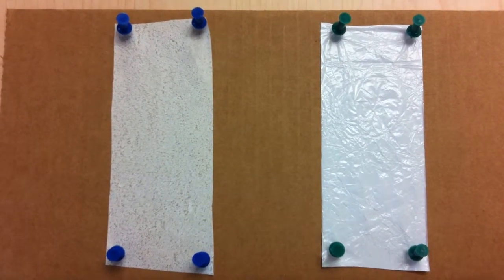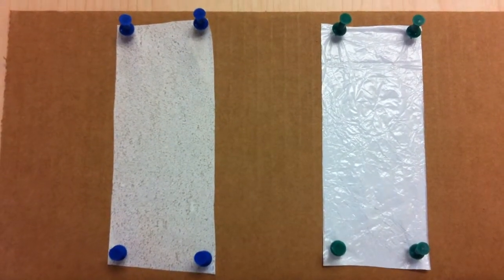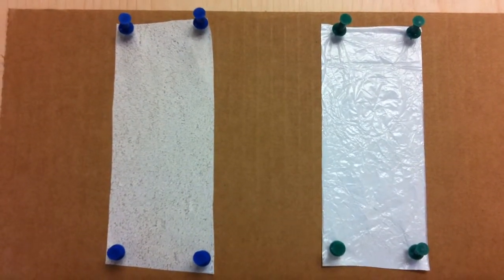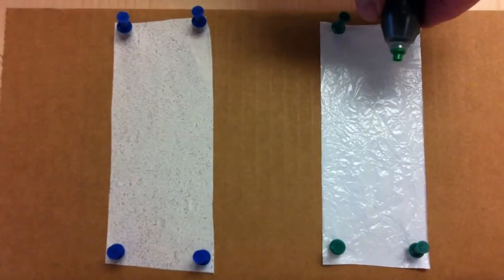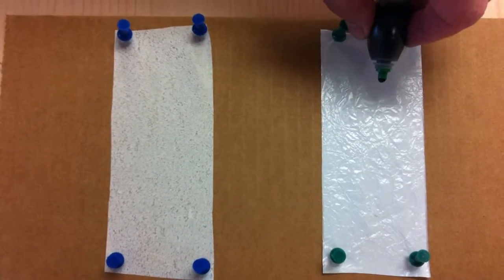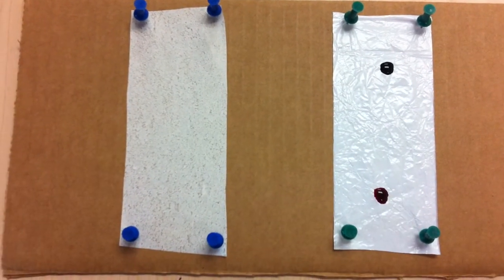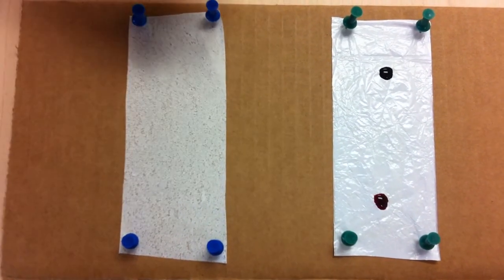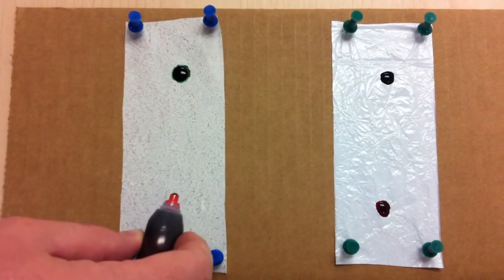Wettability-Dreamweaver Battery Separators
This video shows the dramatic difference in the wettability properties between an olefin-film based separator and our nanofiber based separators.  The wet out is dramatically faster, which will be a help in the manufacturing cycle to build lithium ion batteries, but also illustrates the higher ionic transport available in Dreamweaver nanofiber-based separators which leads to longer lasting batteries, higher energy density, faster recharge and higher power batteries.